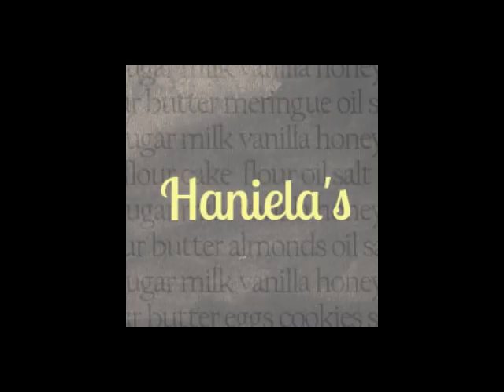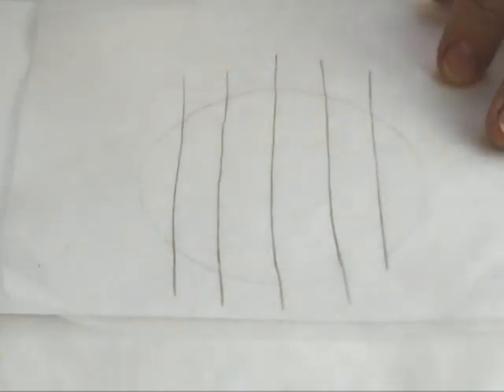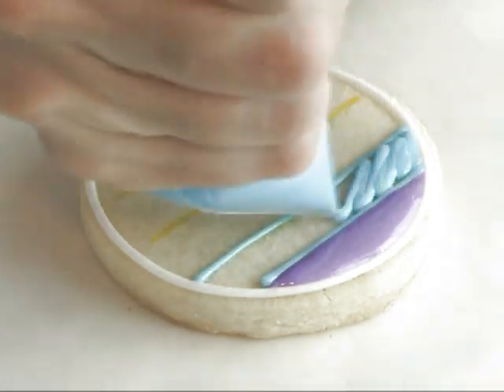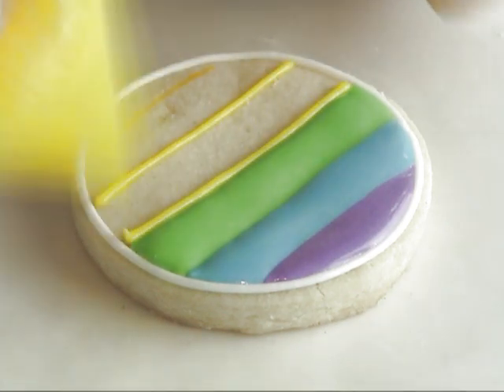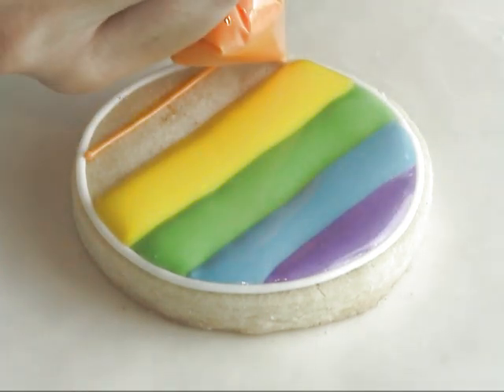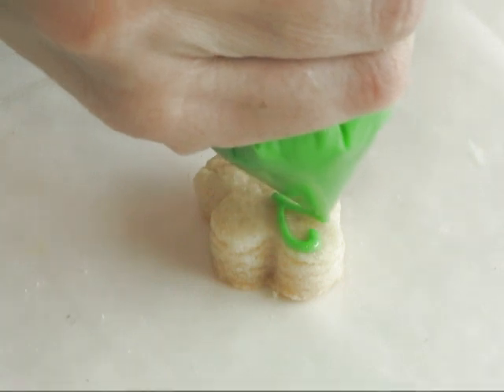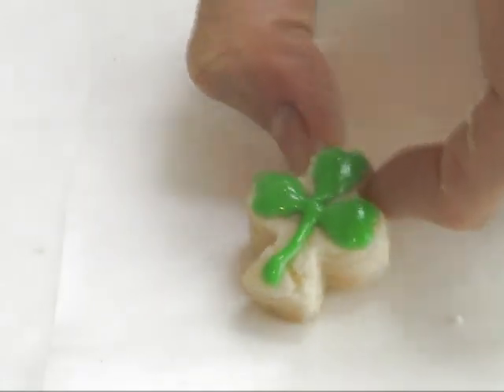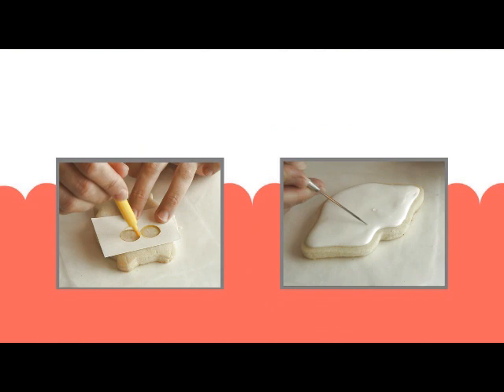Saint Patrick's Day Rainbow Shamrock Cookies Tutorial, Decorating with Royal Icing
I made Saint Patrick's Day Rainbow Shamrock Cookies. In this video I show you how to make these fun rainbow cookies. Add a little green shamrock and you are ready to celebrate Saint Patrick's Day.

MINI CUTTERS-

ROUND COOKIE CUTTERS